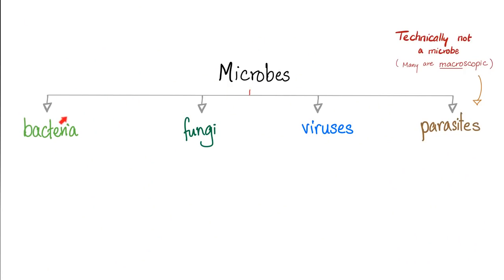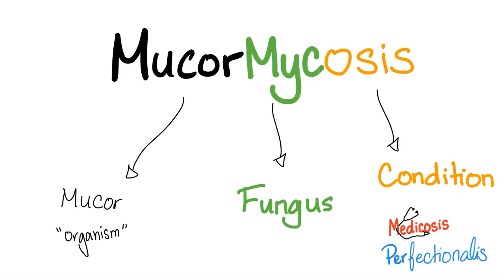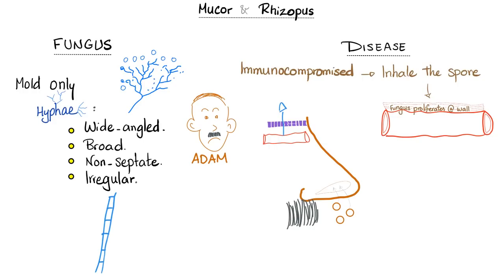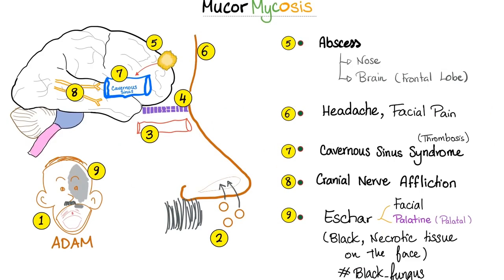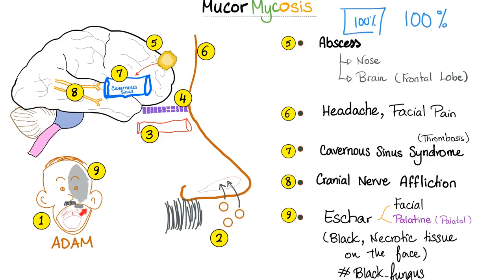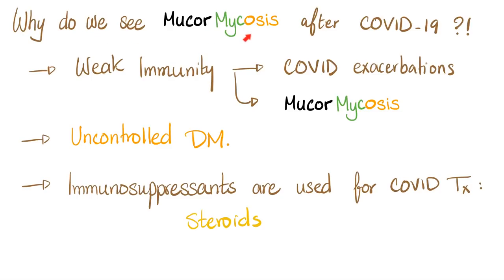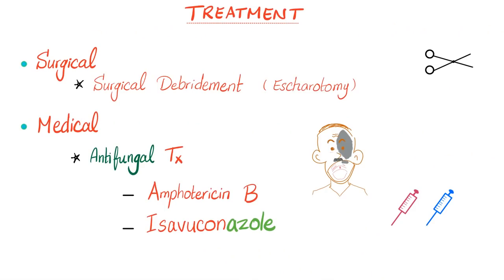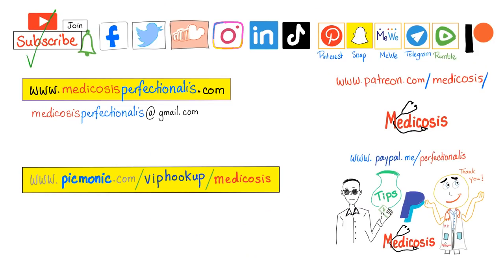Mucor & Rhizopus - Eschar - Abscess - Diabetes - Black Fungus and COVID-19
Black Fungus | Mucormycosis and SARS-CoV-2...COVID-19...Mucor and Rhizopus fungi...Eschar formation on the face | Necrotic tissue...Rhinocerebral abscess. Frontal lobe (brain) abscess. Uncontrolled diabetes mellitus. Diabetic ketoacidosis (DKA).

Happy studying!!